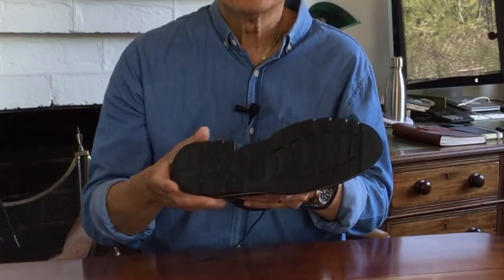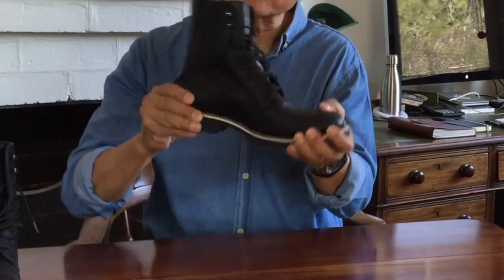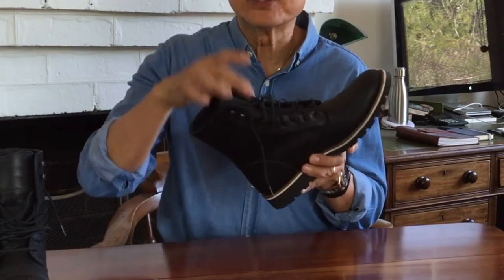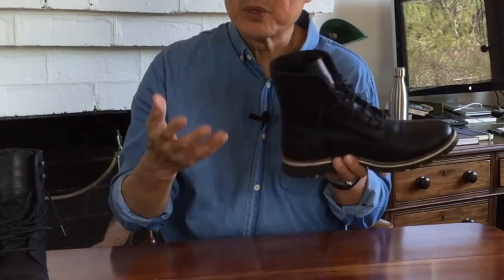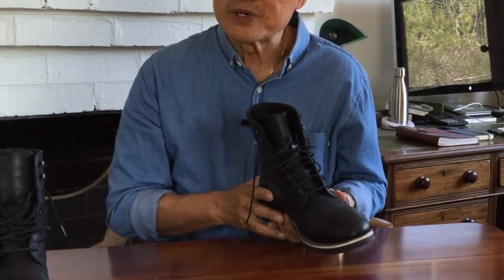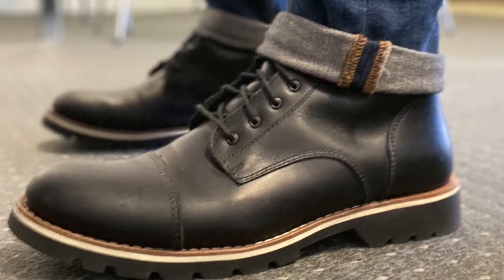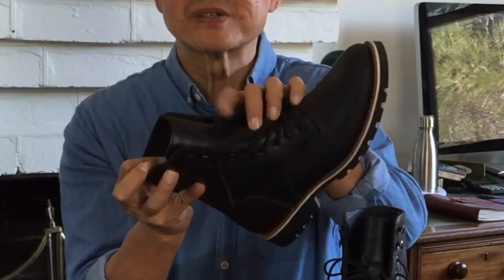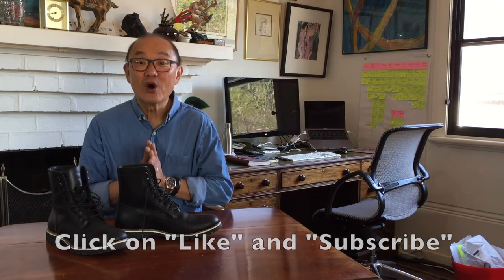Review of the Helm Johnson Boot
In this video, I am reviewing the Helm Johnson boot, after 3 months of wear.

Helm is based in Austin Texas. This makeup is made in Brazil and features a high shaft, supple black full-grain uppers, and a proprietary lug sole with a Blake Stitched construction. Comfort out of the box is pretty good, and shock absorption is excellent. There was a QC mishap with something on the boot, but overall, there's nothing not to like. Yet...for whatever reason, I'm just not totally "feeling" it.

Chapters:

00:00 Welcome
00:11 Titles
00:22 The brand and the look
02:07 Construction and QC
08:00 Leather care
08:43 Sizing, Fit and Break-in
10:21 What I wear them with
11:23 Cost and Value
14:00 Conclusion
14:33 End Titles

Blackrock Conditioner
Huberds Shoe Grease
Otter Wax Leather Salve
Venetian Shoe Cream